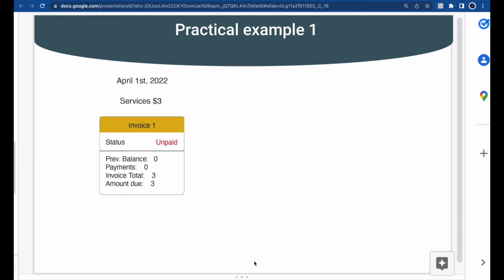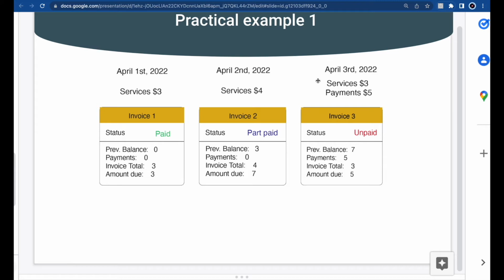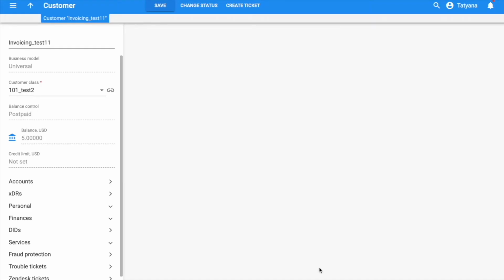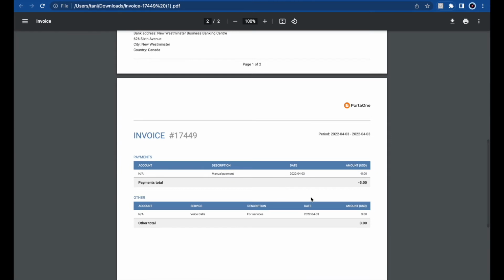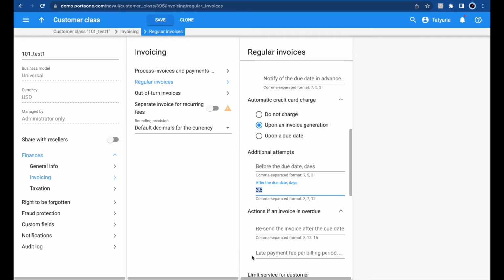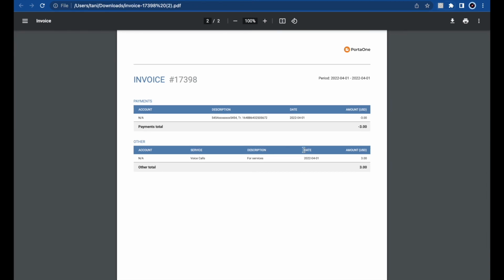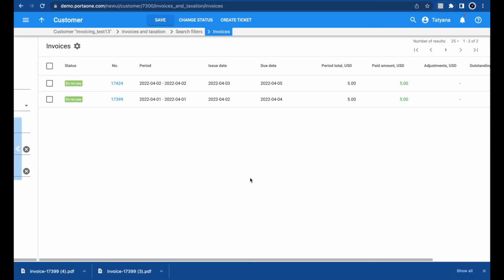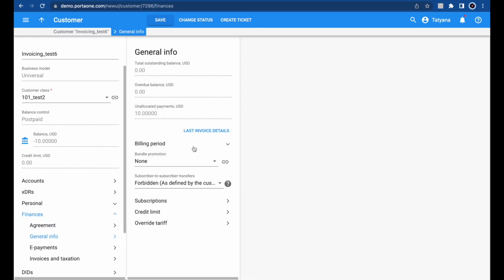Practical examples: Invoicing in a nutshell part II: PortaSwitch 101 course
In this last part of our chapter on Invoice Part II, we share with you 3 different practical examples. We show you step by step, parameter by parameter, as your customer will see it and how you and your administrator will see it within the PortaBilling web UI.

Check out what you can expect with some of these examples so that you are more prepared for using the PortaBilling invoicing system. We also show you how to add a payment method for an individual customer.

Timestamps:
00:00 Practical example #1
07:22 Adding payment method for customer
09:56 Practical example #2
11:46 Practical example #3
16:13 Short summary